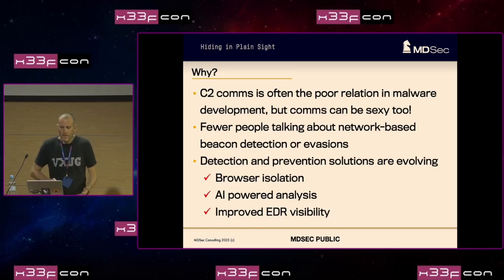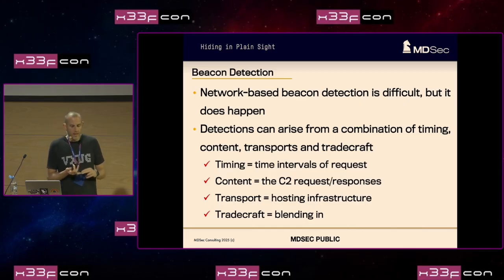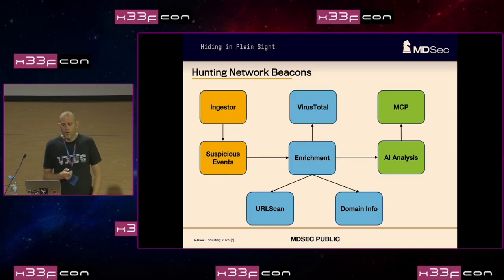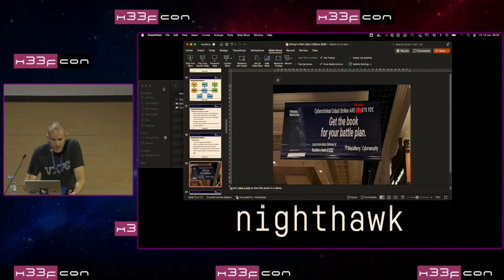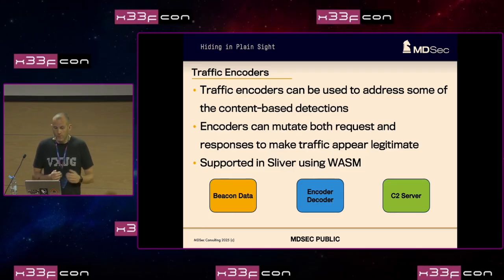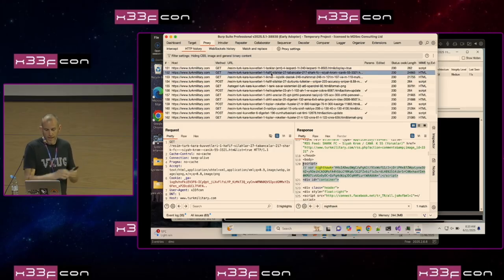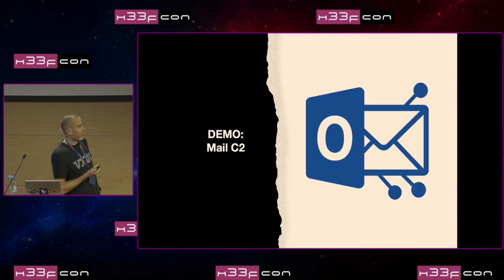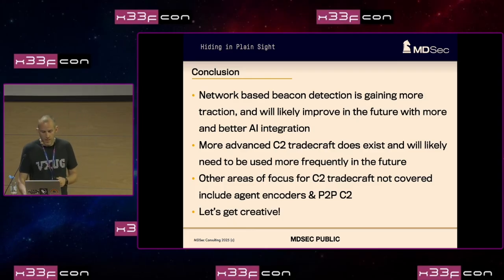10. Dominic Chell: Hiding in Plain Sight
Make C2 Great Again
In malware development, the spotlight is often on the latest evasion techniques, while the fundamentals—like C2 communications—get less attention. Yet, these core elements can be just as fascinating.

In this talk, we'll demonstrate how beacon detection can be achieved at the network level. We'll examine various approaches for detecting beaconing by analyzing content, transports, and tradecraft, and provide practical examples using popular C2 frameworks. With some adaptation, these techniques can empower defenders to identify beaconing activity in their networks.

Building on that foundation, we'll delve into more advanced C2 implementations. This includes leveraging both client- and server-side traffic encoders, as well as employing middleware to beacon through high-reputation services.